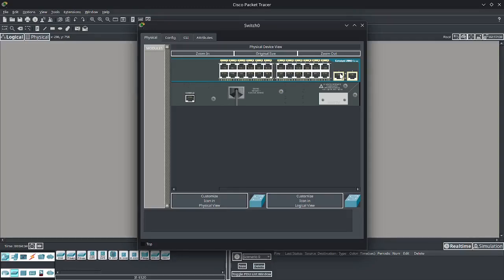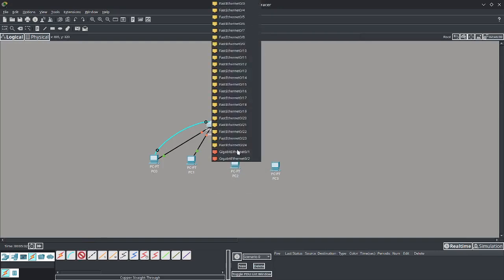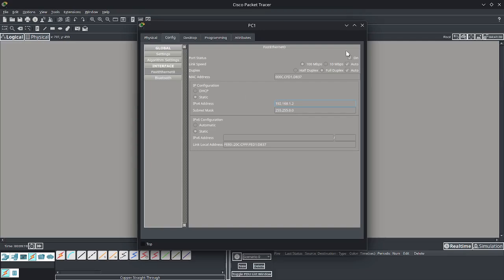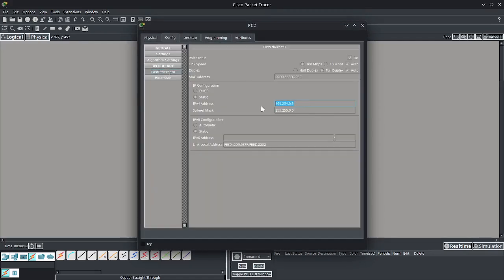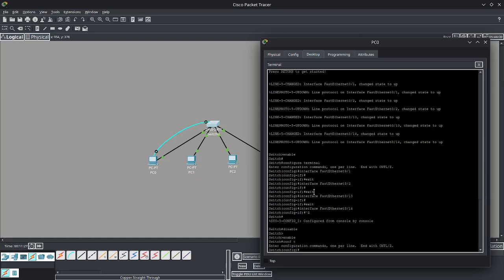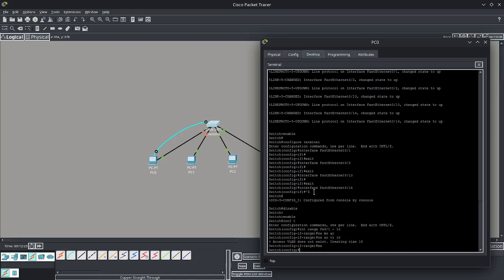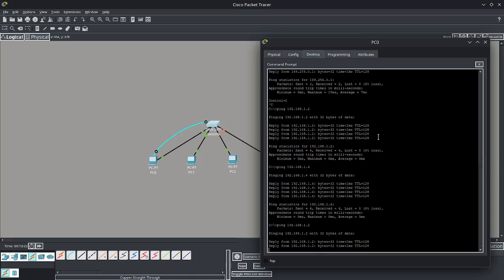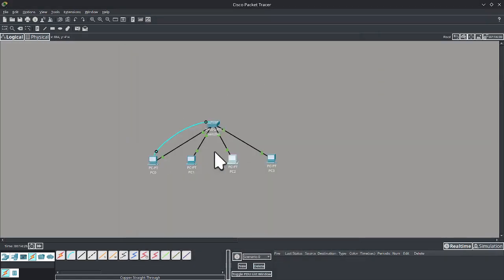vlan in packet tracer